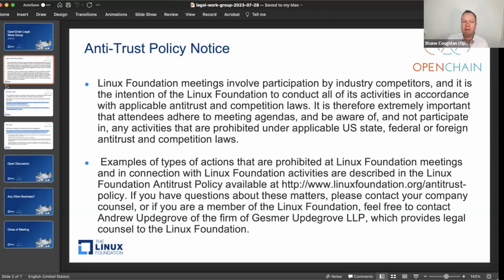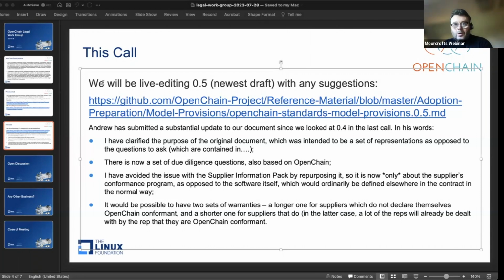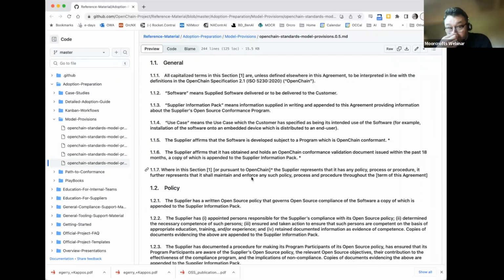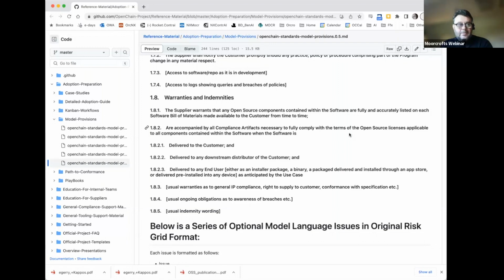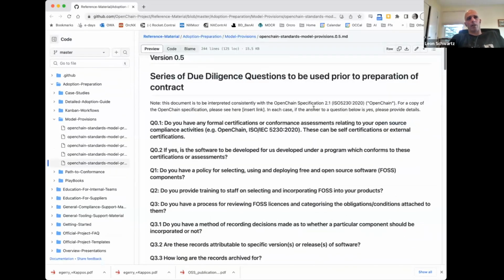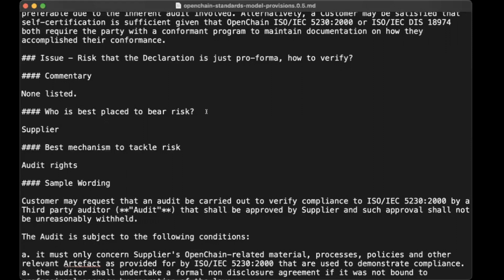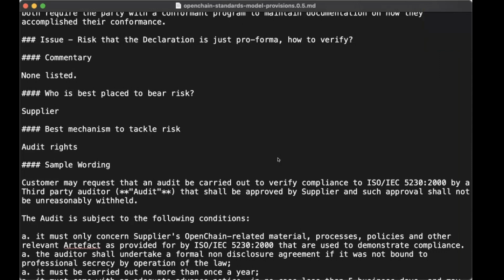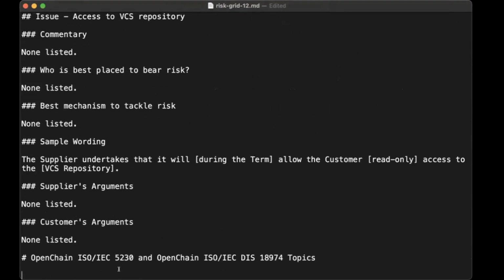OpenChain Legal Work Group 2023-07-27